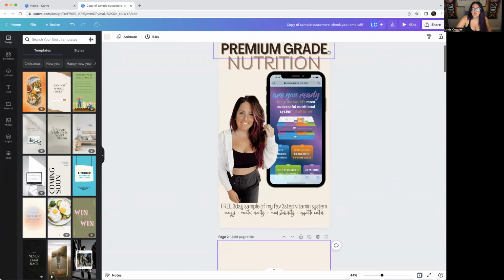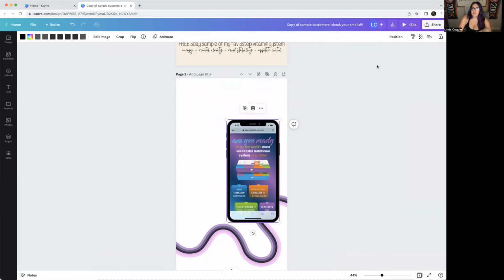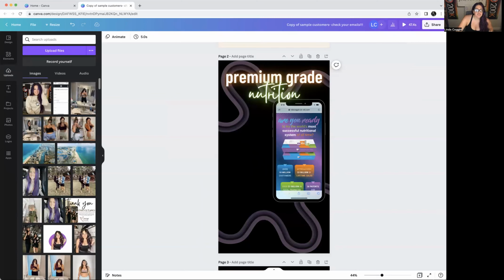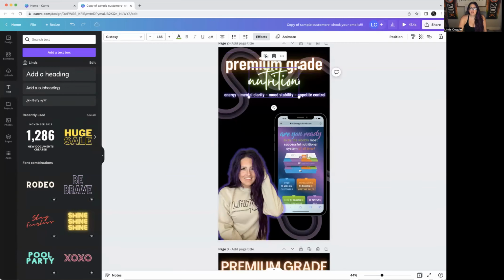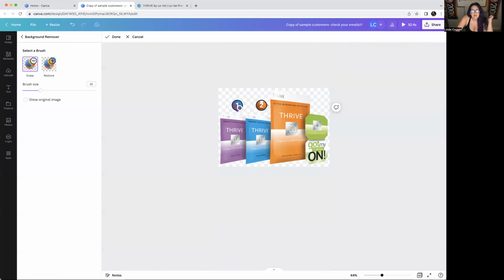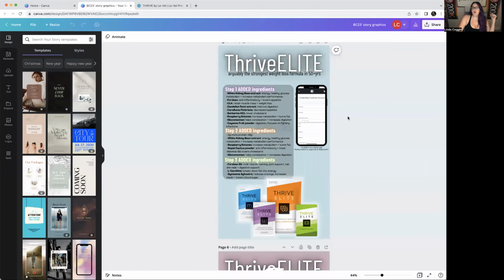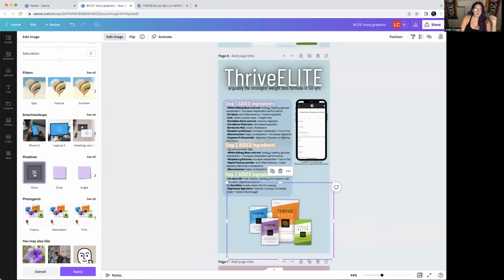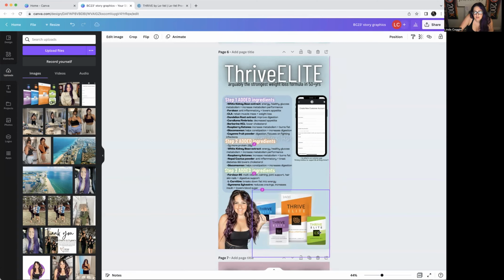DAY 14- Canva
BootCamp23'